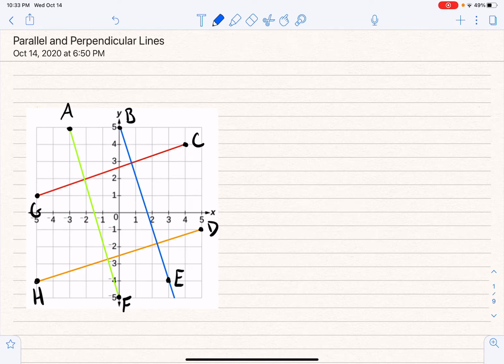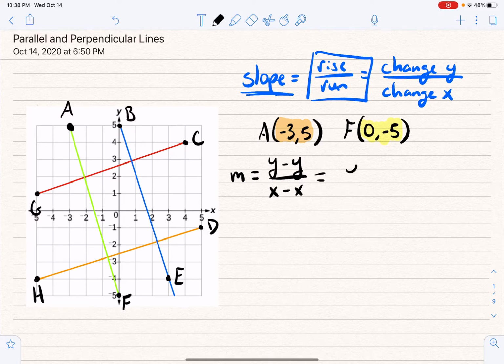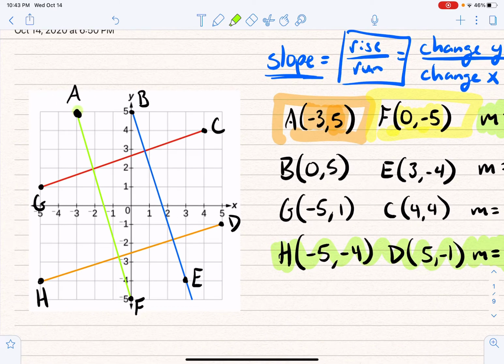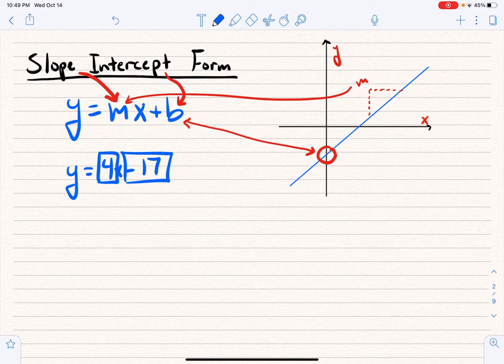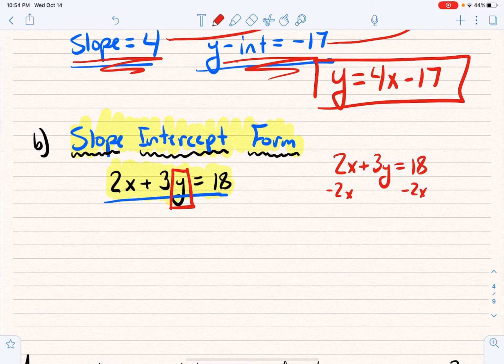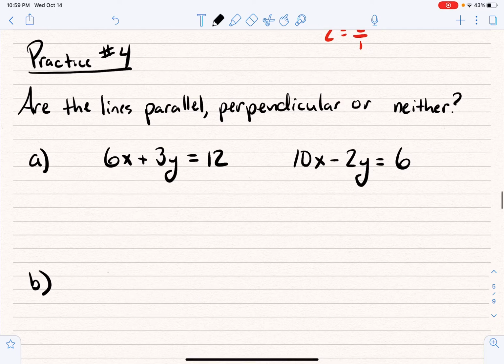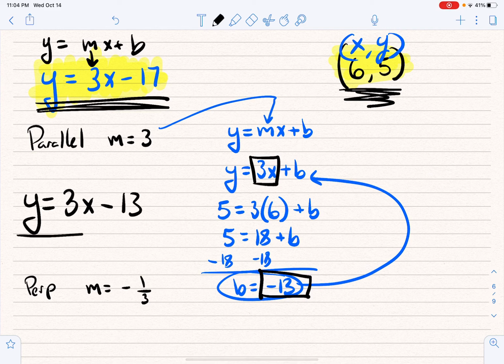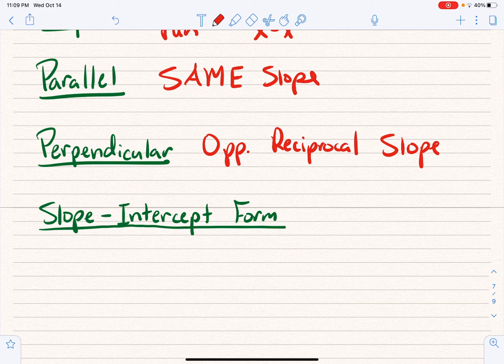Geometry Parallel and Perpendicular Lines Lesson 10-15-20